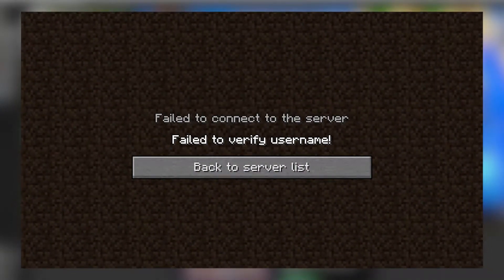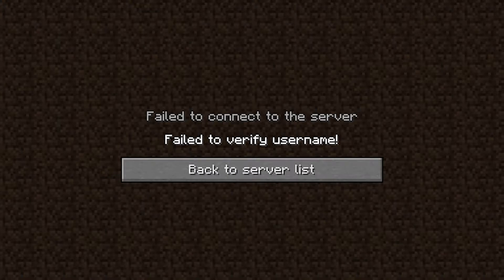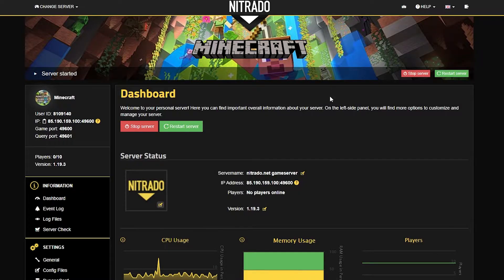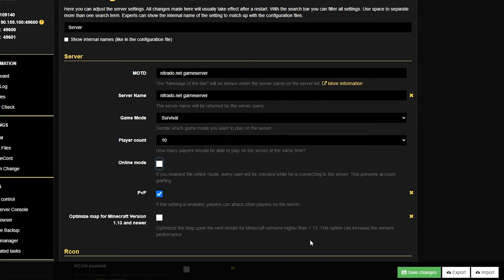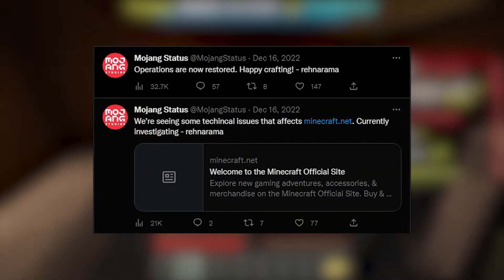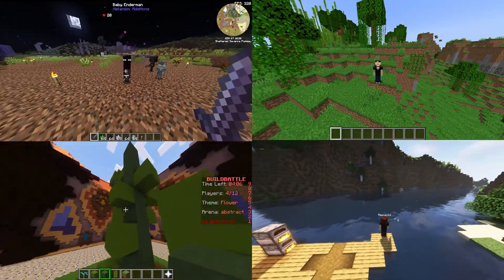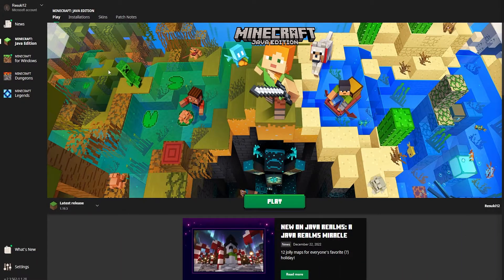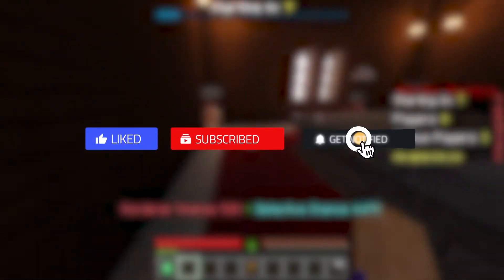How to Fix "Failed to Verify Username" Error in Minecraft (Quick Guide)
Having trouble connecting to a Minecraft server due to the "Failed to Verify Username" error? Don't worry—we’ve got the fix! Whether it’s an authentication issue, too many instances, or a cracked client setting, this guide will walk you through the fastest solutions to get back in the game.

🔹 What You’ll Learn:
✅ How to fix username verification errors in Minecraft
✅ Why this error happens & how to prevent it
✅ Fixes for offline servers, cracked clients, and multiple instances

📌 Rent Your Own Minecraft Server with Nitrado!

CHAPTERS
0:00 Intro
0:43 Using a Cracked Minecraft Client
2:03 Minecraft Servers Are Offline
2:35 Too Many Minecraft Instances Open
3:08 Minecraft Launcher No Longer Authenticated
3:32 Conclusion
4:00 Outro